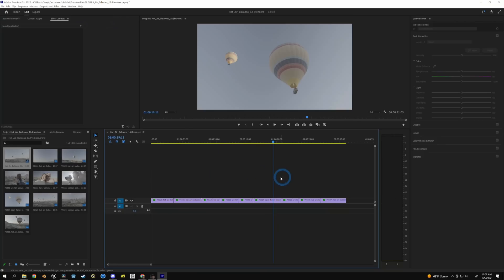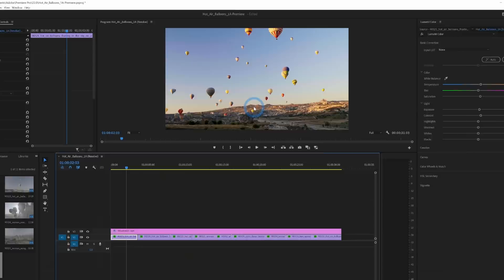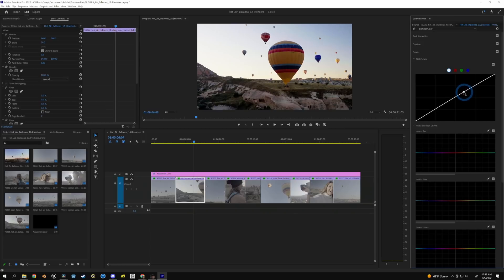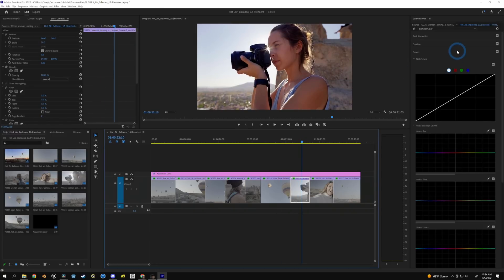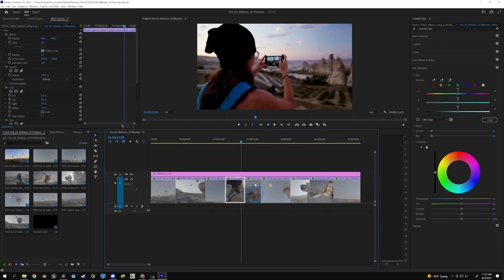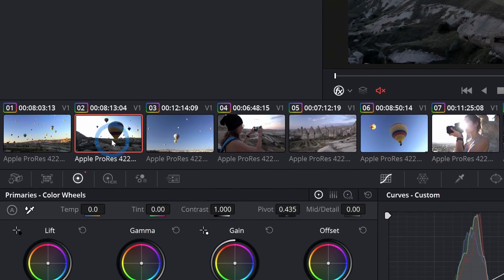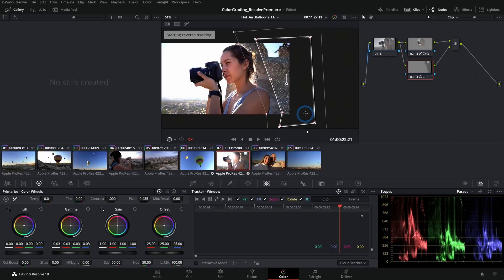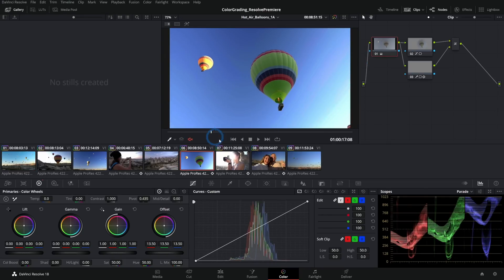Color Grading in Adobe Premiere Vs DaVinci Resolve 18 - Comparison (2022)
(Only active until resolvecon22)

Have you ever wondered what it's like color grading in Premiere vs Resolve? Well let me show you the differences!